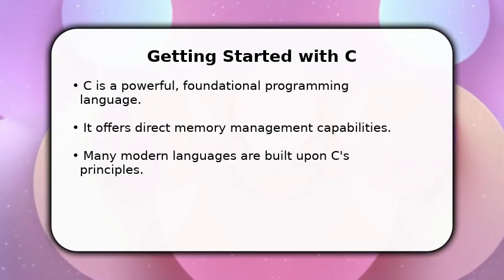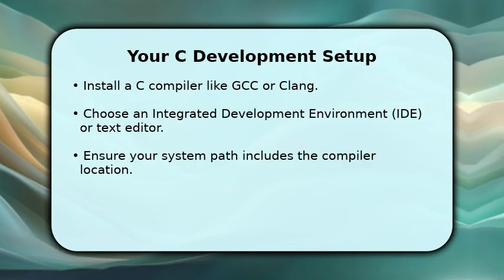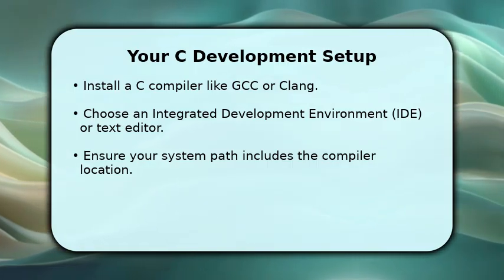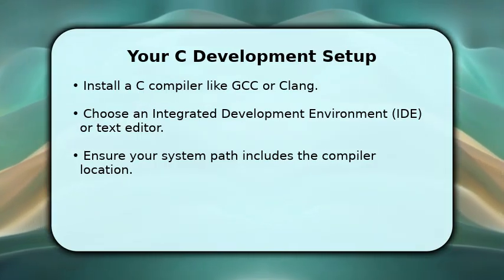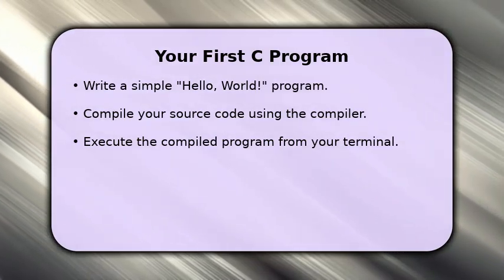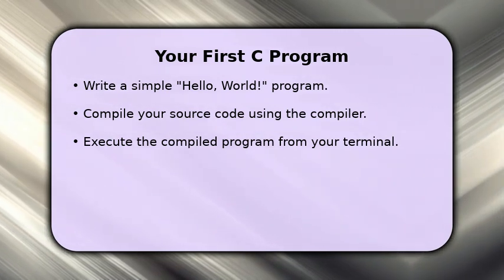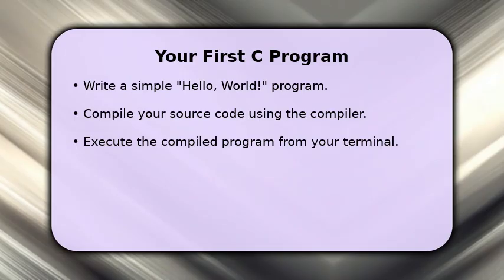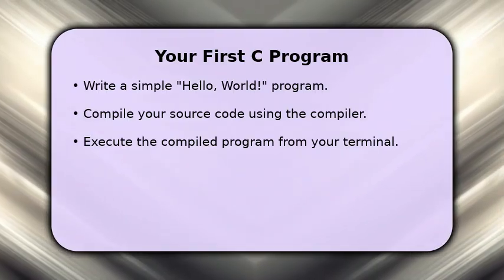How to Program in C for Beginners (UPDATED)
▸ (x) Welcome to our comprehensive guide on how to program in C for beginners. In this video, we'll take you through the basics of C programming, from setting up your development environment to writing and debugging your first programs. We'll cover the fundamentals of variables, data types, operators, control structures, functions, and more. Whether you're a complete beginner or just looking to refresh your skills, this video is perfect for anyone who wants to learn C programming.

c programming language, programming for beginners, c programming tutorial, how to program in c, c programming basics, c development environment, c variables and data types, c operators and control structures, c functions and debugging